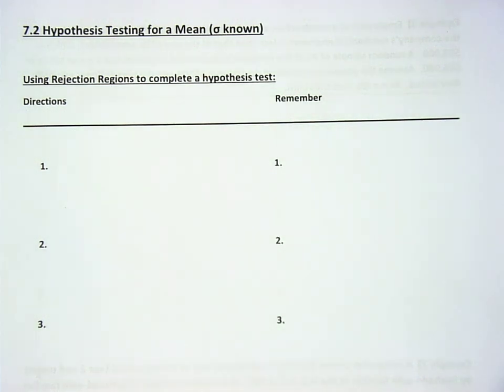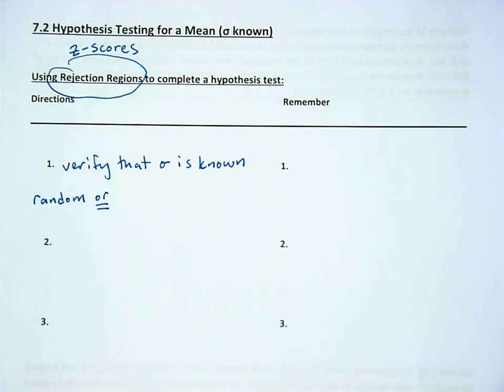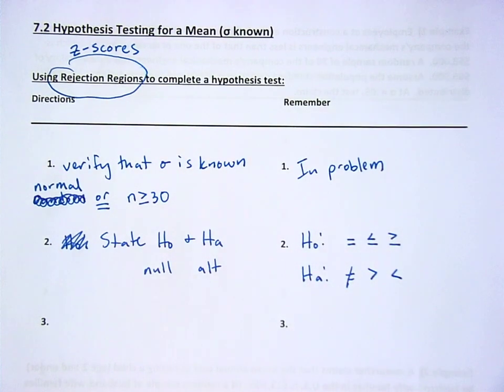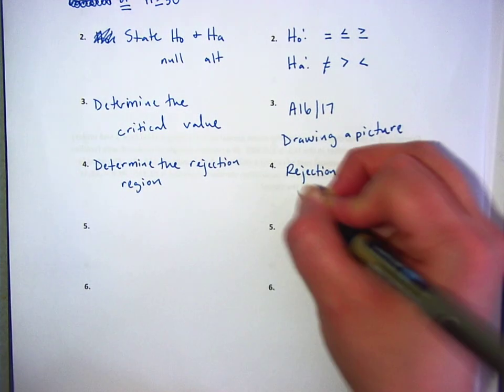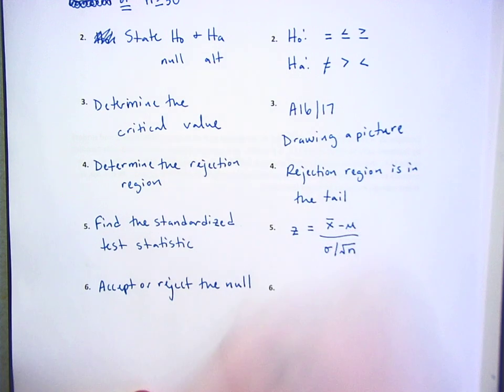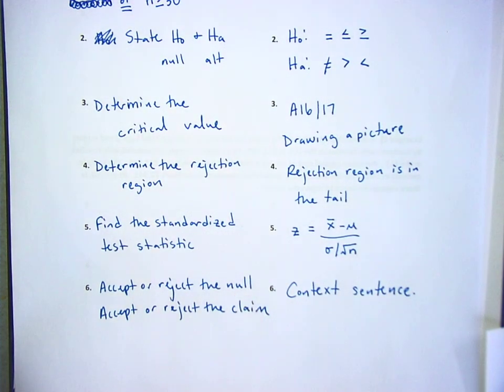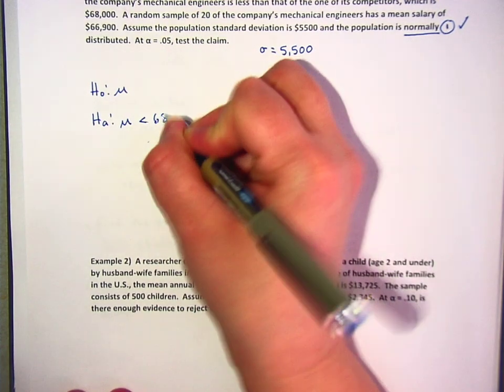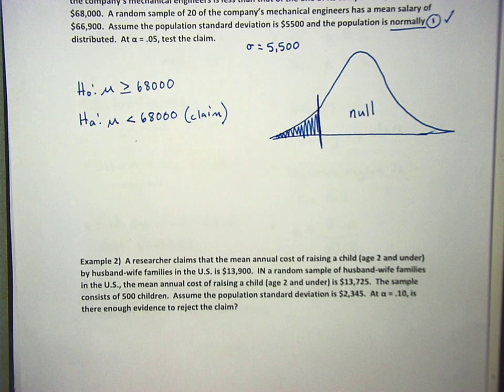AP Statistics 3/21 (Part 1)